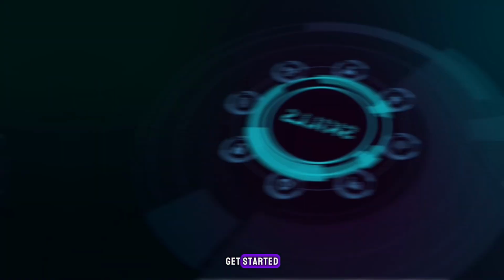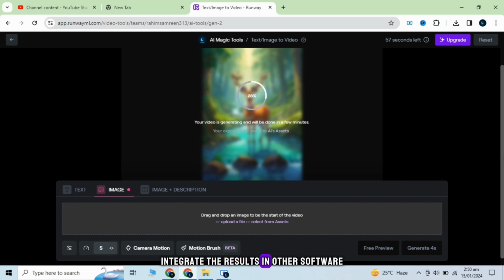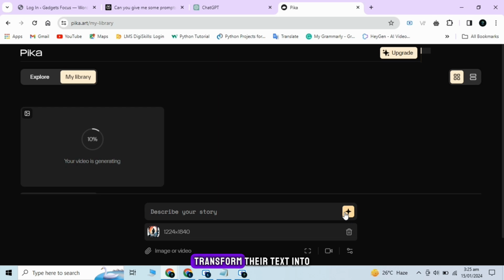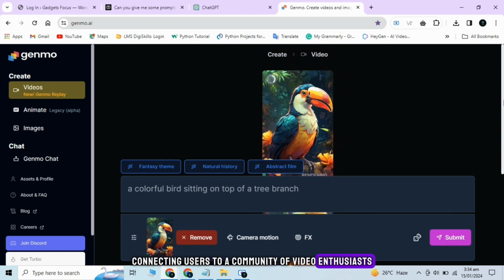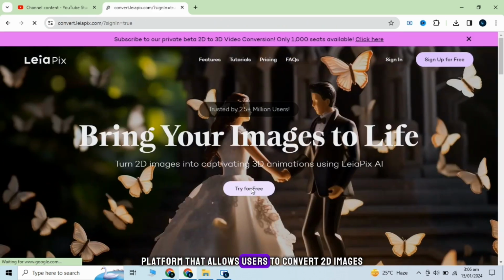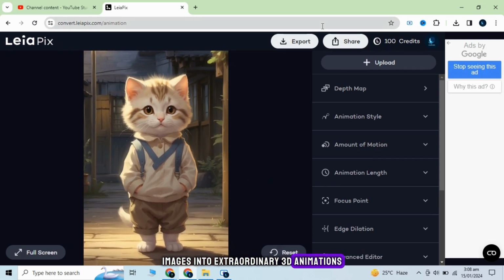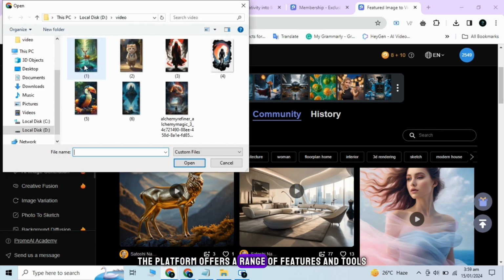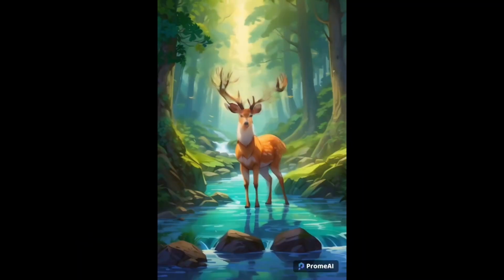Top 5 Free AI Tools to Convert Images into Videos | AI Generated Videos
🌟 Elevate your content game with the magic of AI! In this video, we unveil the Top 4 Free AI Tools that transform static images into dynamic, engaging videos. From stunning visuals to captivating animations, watch as we guide you through the process of harnessing the power of artificial intelligence to bring your images to life!

🖼️ Say goodbye to traditional slideshows and hello to AI-generated videos that captivate your audience. We'll explore each tool's unique features, user-friendly interfaces, and how they effortlessly convert your images into seamless, attention-grabbing video content.

💡 Whether you're a content creator, marketer, or someone looking to add a creative flair to your projects, these AI tools are a game-changer. Join us as we navigate through the exciting world of AI-generated videos and showcase how these tools can transform your visual storytelling.

🤖 Ready to unleash your creativity? Hit play now and discover the Top 4 Free AI Tools that make image-to-video conversion a breeze. Don't miss out on the opportunity to level up your content creation game with the latest in artificial intelligence.